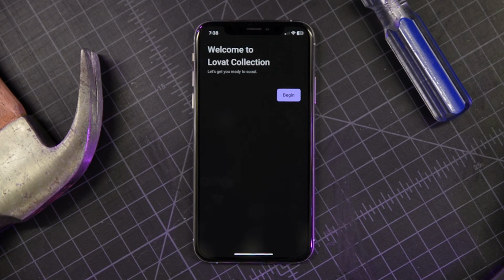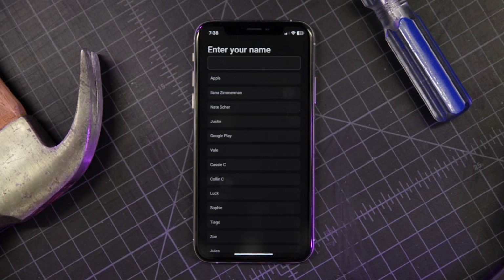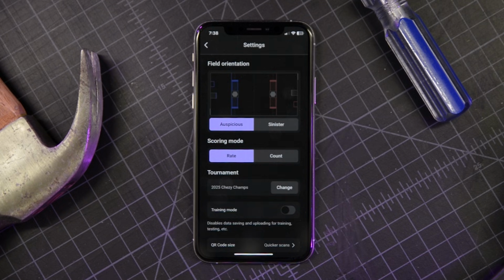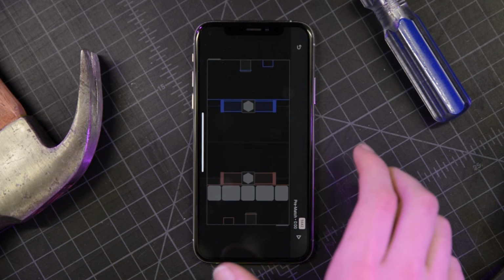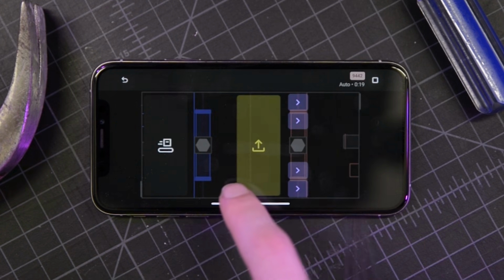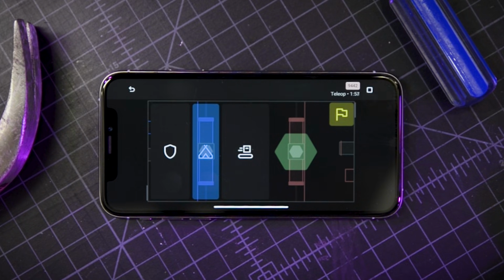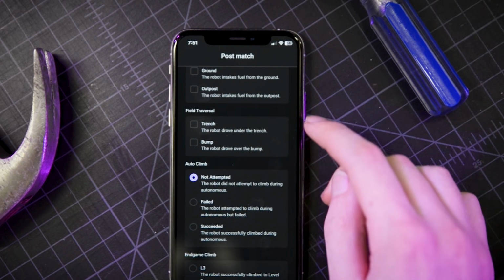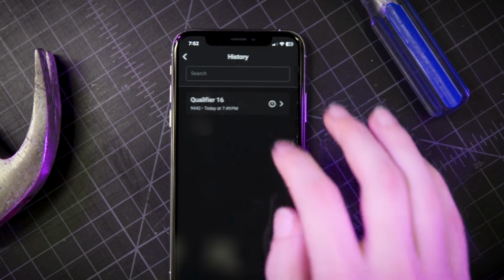Lovat Collection Training 2026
Learn how to set up Lovat Collection, then scout a match for the 2026 FIRST Robotics Competition game, REBUILT.